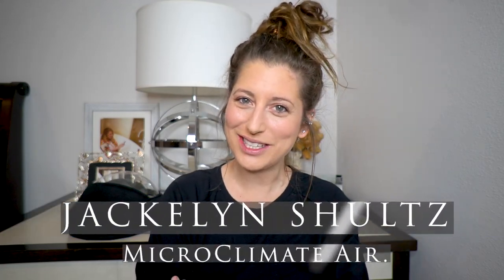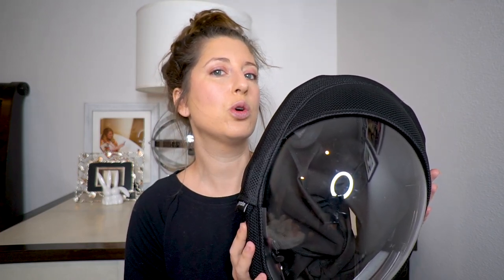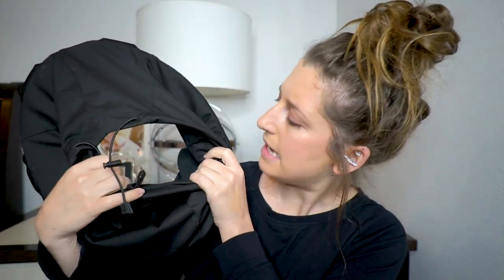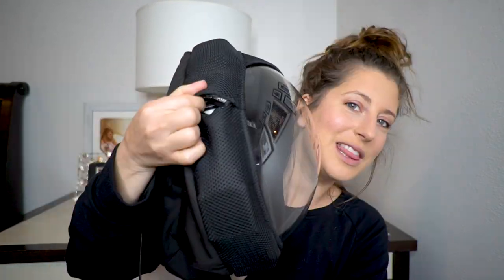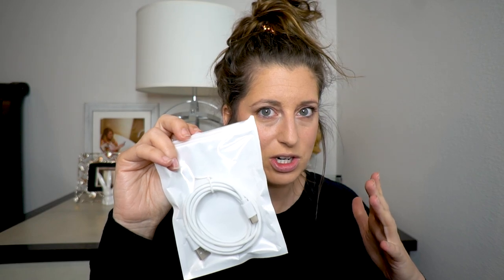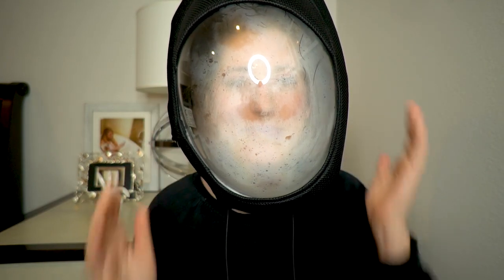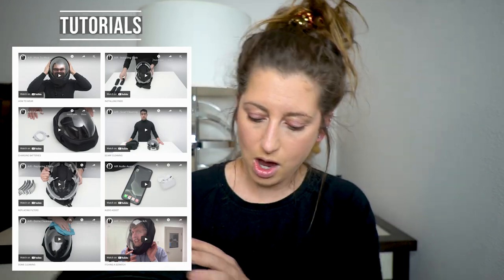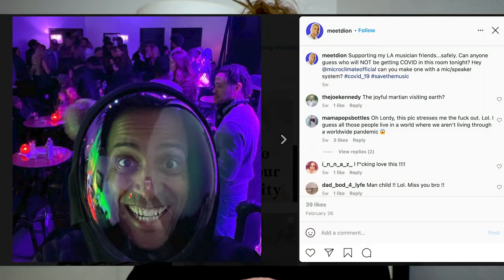TESTING THE SAFEST COVID-19 MASK ON THE PLANET - MICROCLIMATE AIR HELMET REVIEW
Products seen in today’s video:
Microclimate Air.

All of the music used in this video is from Audiosocket

Want to stay up to date on my videos?